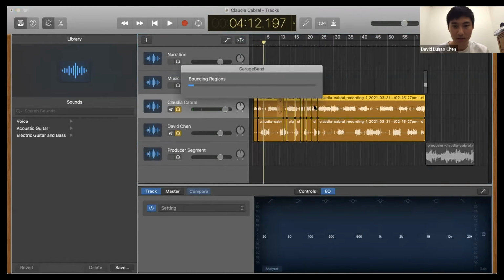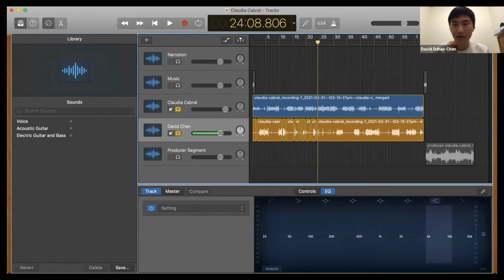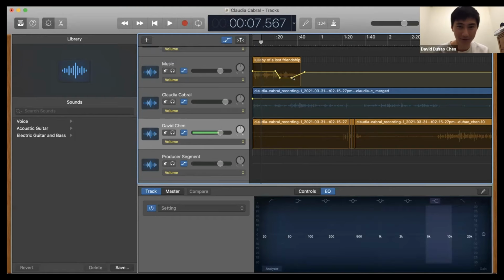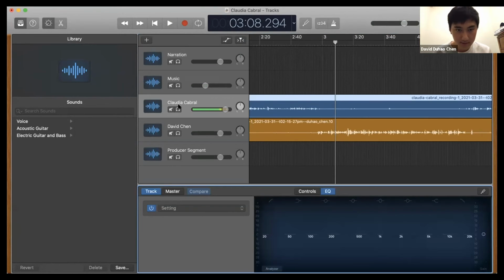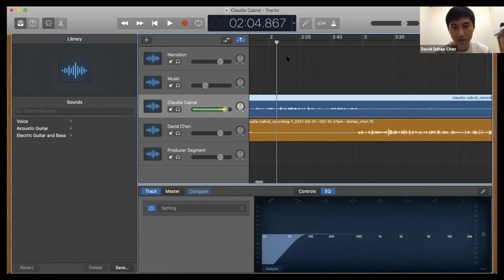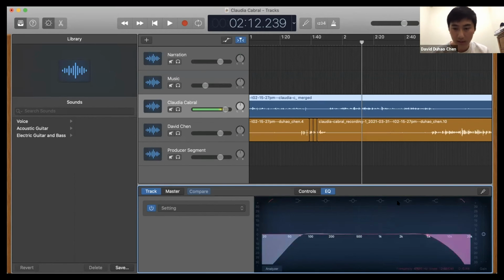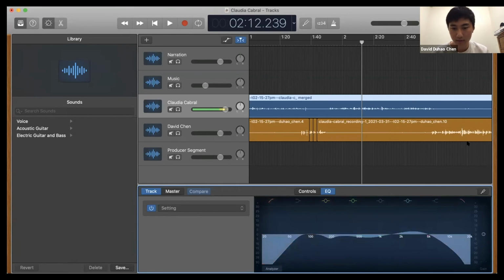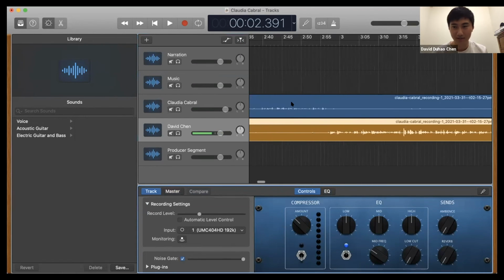David Chen - How to Edit Your Podcast on Garageband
Join David Chen as he describes the process of editing your podcast's audio using Garageband, a free audio-editing software.